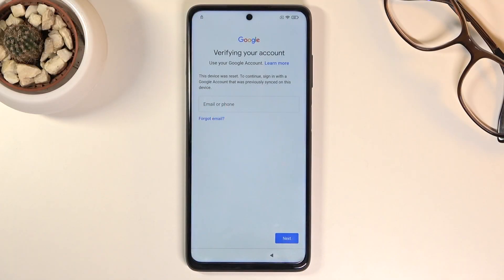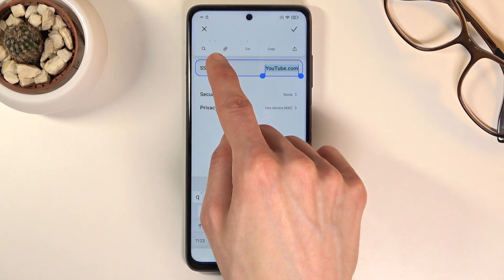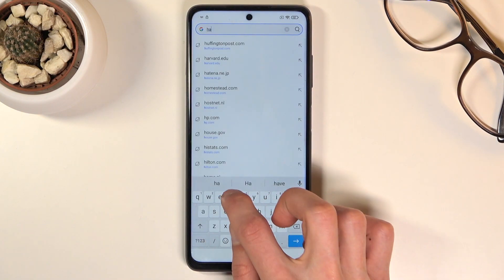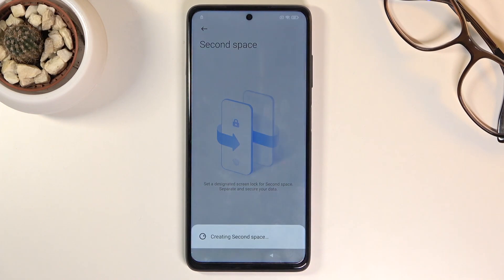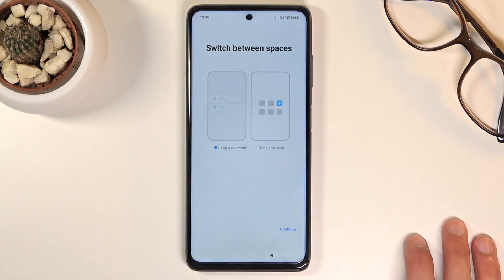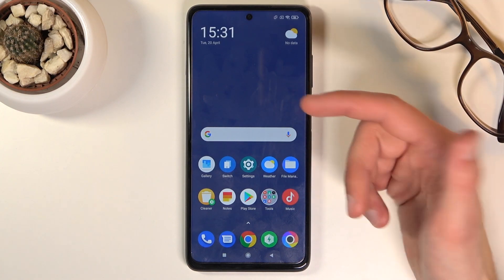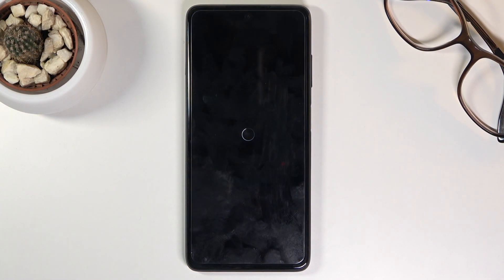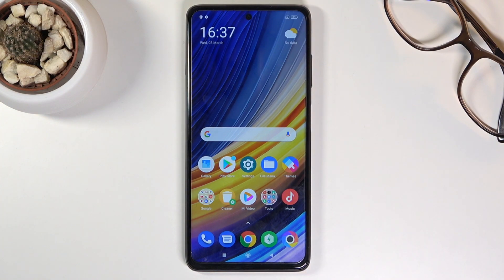How to Remove FRP in POCO X3 Pro – Bypass Google Verification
Read more info about POCO X3 Pro:
Are you looking for a solution to skip Google protection in POCO X3 Pro? Do you wonder how to remove FRP in POCO X3 Pro? In the attached video, we present a tutorial in which we explain how to bypass Google verification in POCO X3 Pro. If you have forgotten your Google account login information, there is a workaround that can help you. Follow our video and learn how to use another Google account to use your Poco device without any problem. Stay with us and verify how to add a different account, not linked with your phone to start the usage of POCO X3 Pro fully. Visit our HardReset.info YT channel and discover many useful tutorials for POCO X3 Pro.

How to unlock FRP in POCO X3 Pro? How to bypass Google verification in POCO X3 Pro? How to remove Google protection in POCO X3 Pro? How to skip Google verification in POCO X3 Pro? How to unlock POCO X3 Pro? How to activate POCO X3 Pro without Google Account?